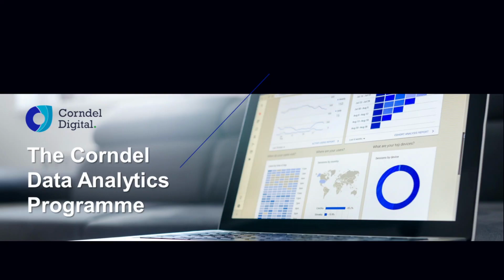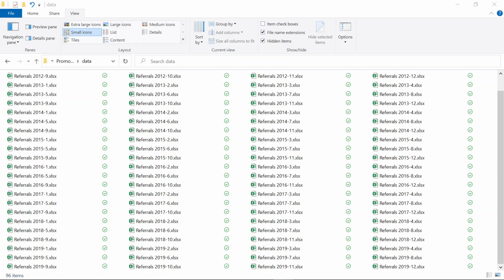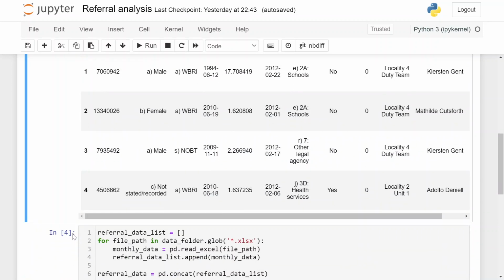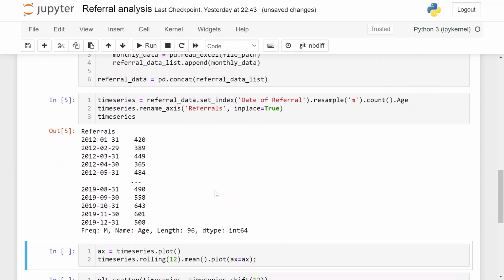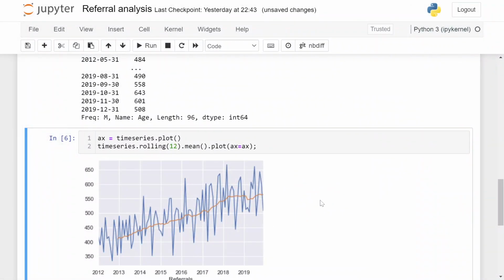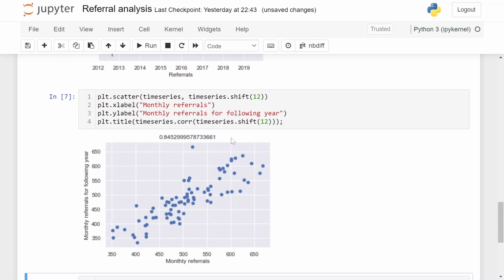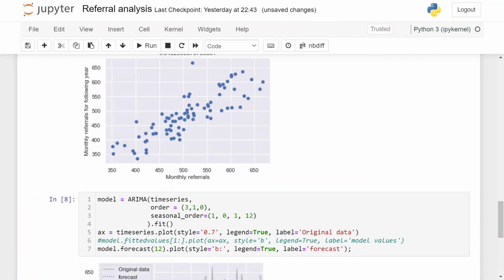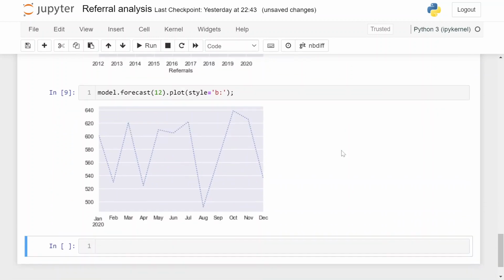D2I Data Analyst Apprenticeship - forecasting referral trends with Python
An example of how the Python skills learned on the Data Analyst Apprenticeship can be used in Children's Services.